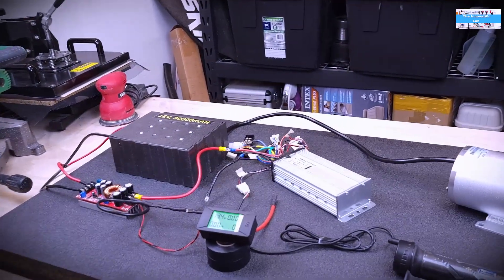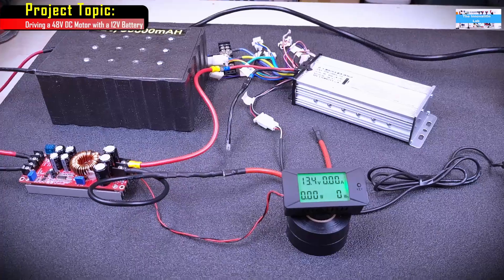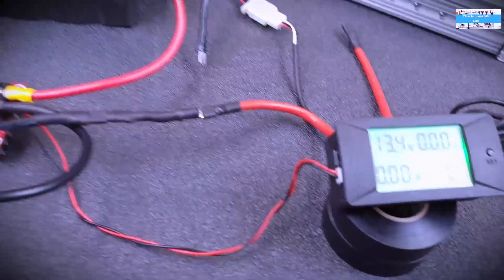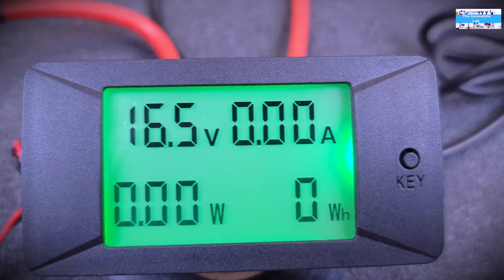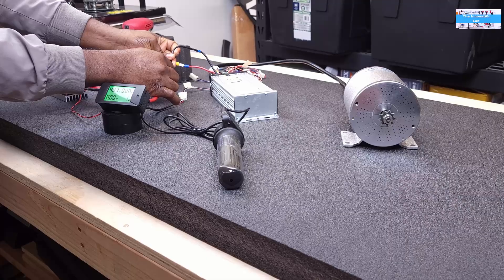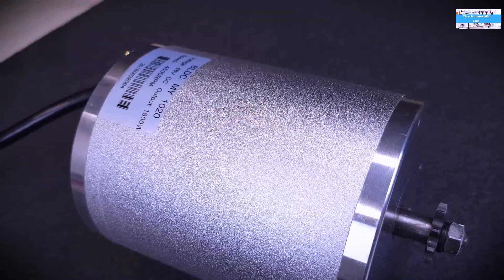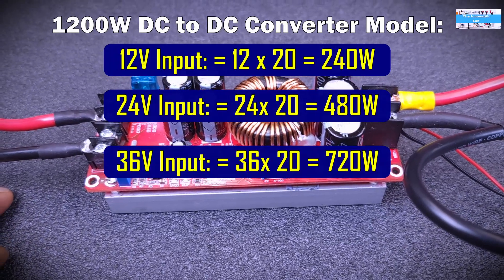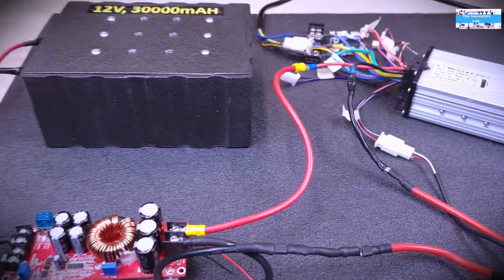How to Drive a 48V ebike electric motor using a 12V battery and a dc to dc boost converter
This video shows how to drive  48V DC electric motor using a 12V battery and a constant current DC to DC boost converter. The DC motor used in this video is an 1800W, 33A, ebike motor that can be used for your DIY electric bicycle or electric scooter projects.

Brushless DC Motor Complete Kit, 48V 2000W 4300RPM

1000W Electric Brush DC Motor 3000RPM DC Motor 48V Electric DC Motor:

Brushed Permanent Magnet Electric Motor for E Scooter Drive Speed Control 24V 350W 3000RPM:

1500W DC to DC Boost Converter

22 Gauge Copper Inductor Wire

12V 750W Server Power Supplies

0 to 300V, 0 to 100A, DC Digital Power Monitor

48V 1000W Water Heater-Test Load

6 Gauge High Current Silicone Wires

100A Circuit Breaker

60A Circuit Breaker